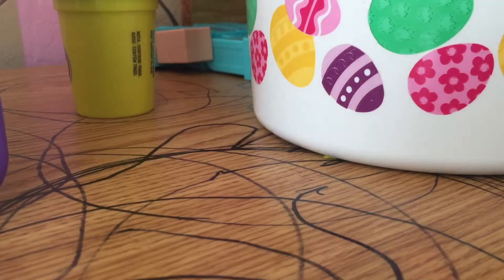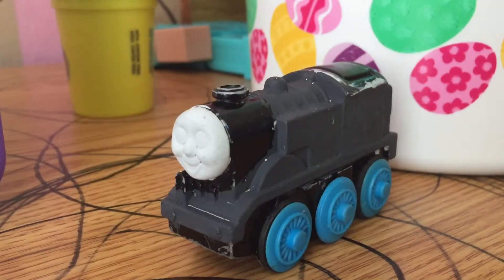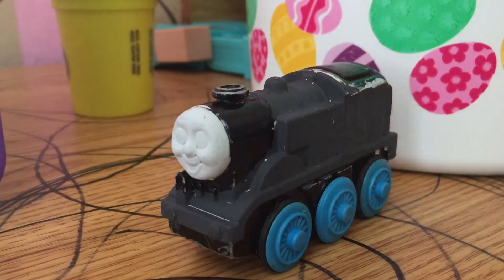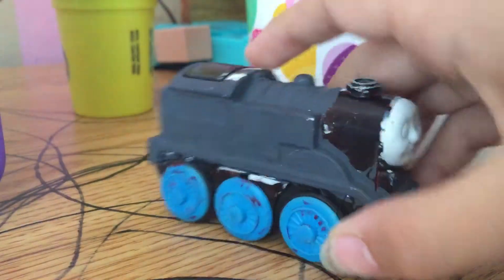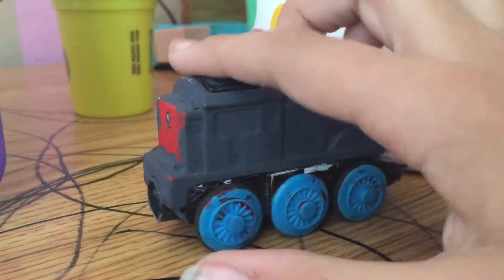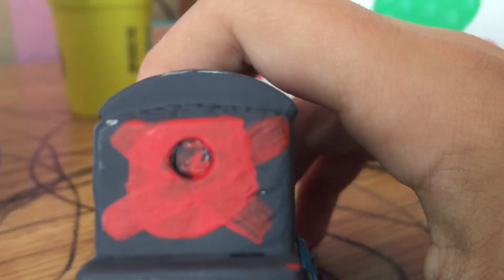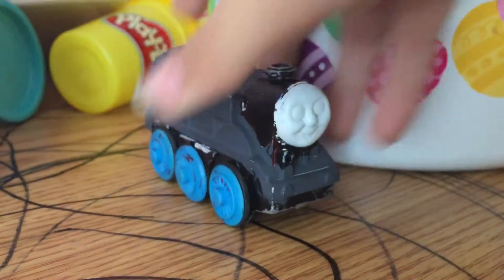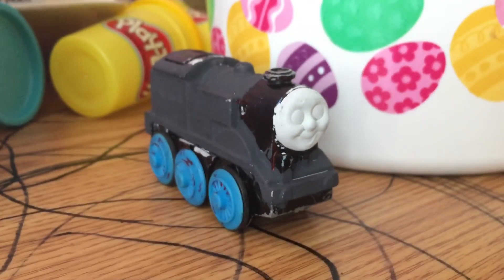My custom slender engine